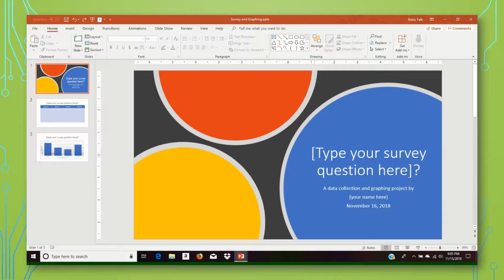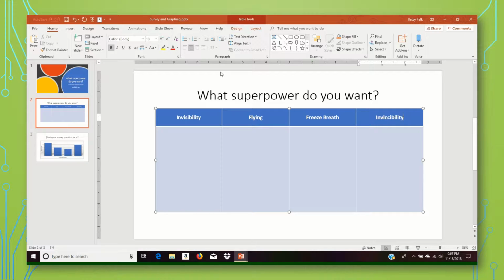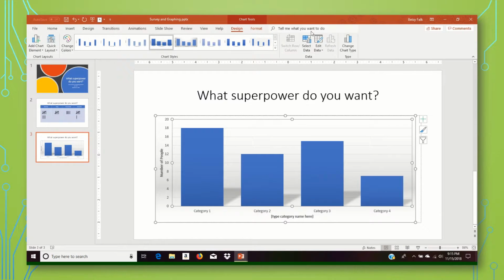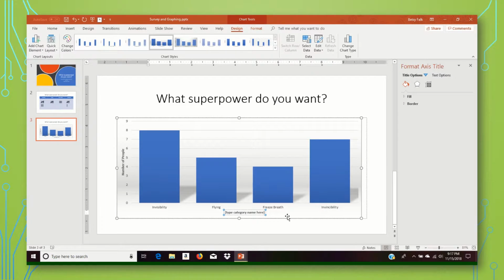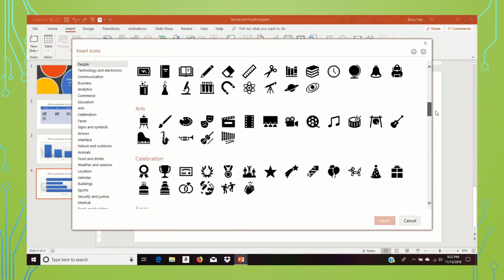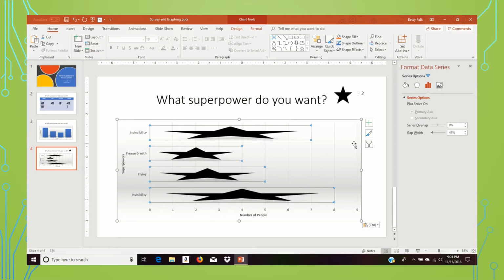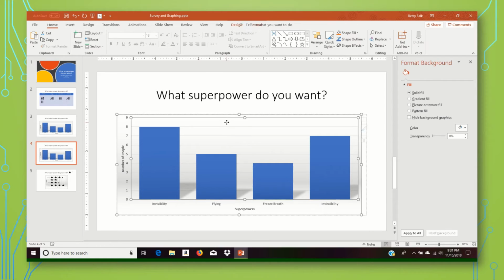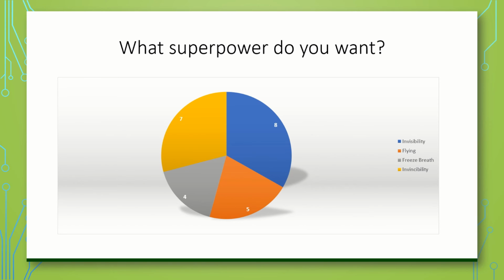Digital Graphing Video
There is an error in the data in this video - can you spot it?